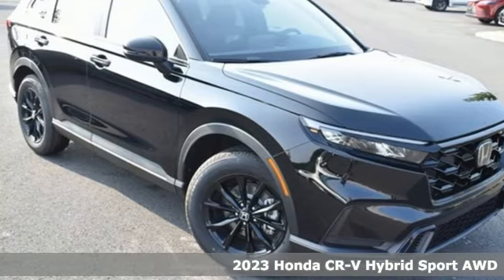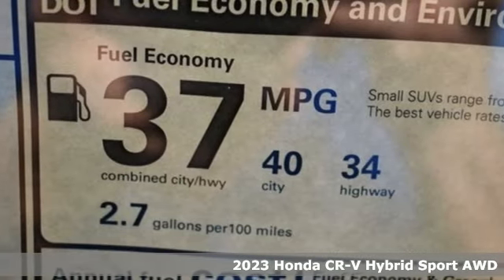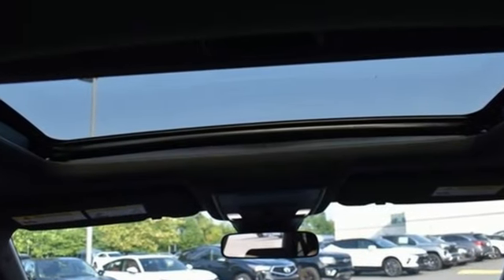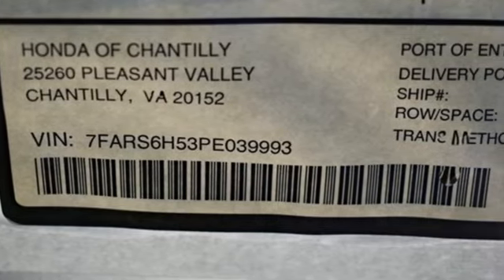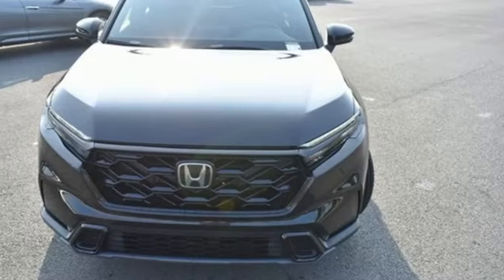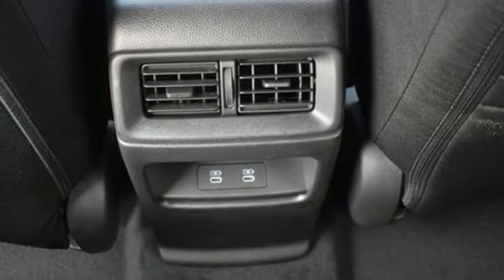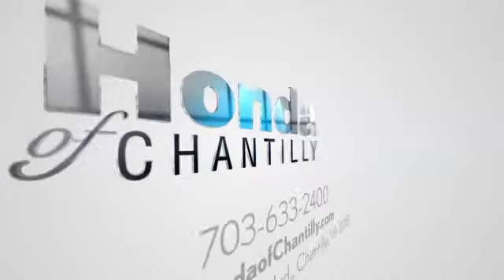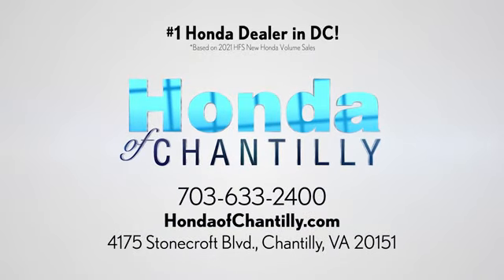New 2023 Honda CR-V Hybrid Washington DC MD Chantilly, DC HCPE039993 - SOLD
Year: 2023
Make: Honda
Model: CR-V Hybrid
Trim: Sport
Engine: 2.0L I4 DOHC 16V
Transmission: eCVT
Color: Black
Interior: Black
Stock #: HCPE039993
VIN: 7FARS6H53PE039993
Crystal Black Pearl 2023 Honda CR-V Hybrid Sport w/o BSI eCVT 2.0L I4 DOHC 16Vbrbrbr40/34 City/Highway MPG We make every effort to provide accurate information but please verify options and price with management before purchasing. All vehicles are subject to prior sale. All financing is subject to approved credit. Dealer installed options are additional. Stock photo colors, options and trim levels may vary. Not responsible for typographical errors. Published price subject to change without notice to correct errors and omissions or in the event of inventory fluctuations. Vehicle offers/prices & internet price quotes valid for 48 hours from initial posting date, subject to change by dealer/manufacturer without notice. Vehicles may be in transit to dealer. Vehicle photos may not match exact vehicle. Please call to confirm availability status. All prices exclude taxes, title, license, and a $899 documentation fee. Model tested with standard side airbags (SAB). Government 5-Star Safety Ratings are part of the National Highway Traffic Safety Administration (NHTSA). New Car Assessment Program **Based on model year EPA mileage ratings. Use for comparison purposes only. Your mileage will vary depending on driving conditions, how you drive and maintain your vehicle, battery pack age/condition, and other factors.

Address:
4175 Stonecroft Boulevard